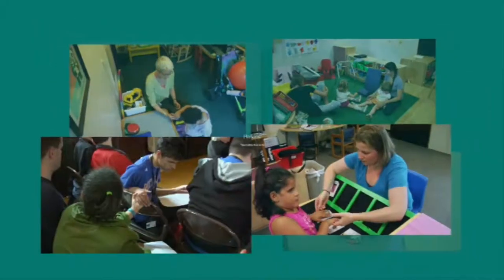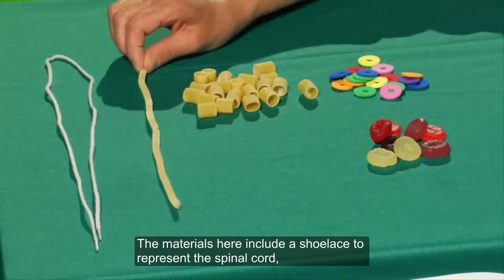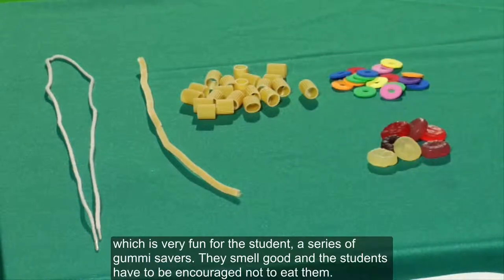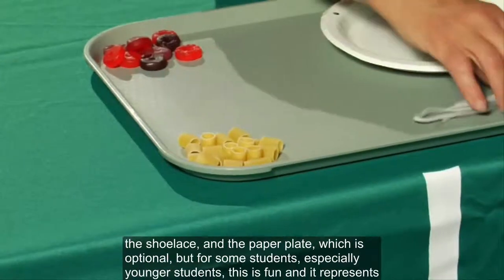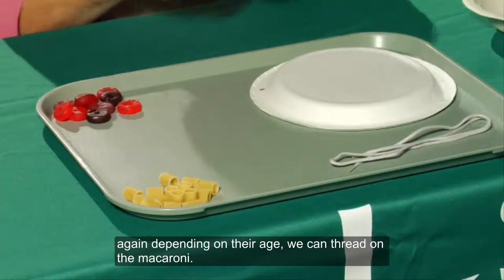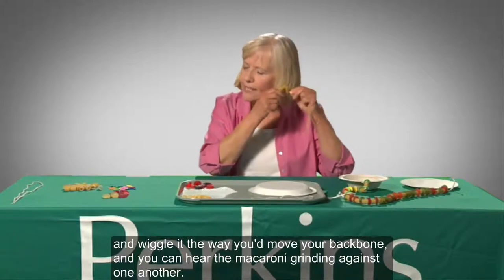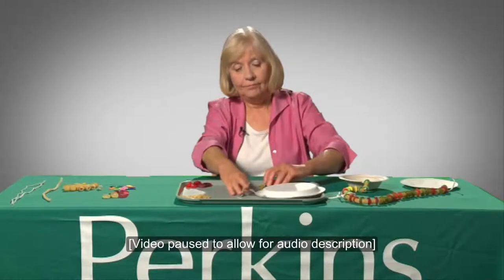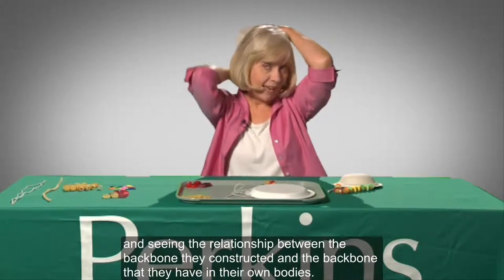The Spine with Kate Fraser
Kate Fraser describes how students can with low vision or no vision can participate in constructing a "spine" using a variety of materials (e.g., uncooked pasta, string, pipe cleaners, gummy savers, foam disks, paper plates, etc.).  In this video Kate demonstrates the function of each of the components of the spine and the purpose of the discs that are found between each vertebrae.